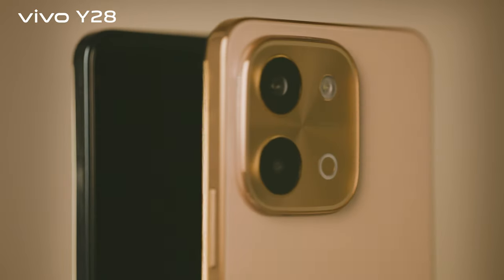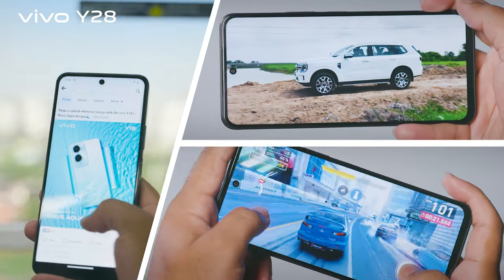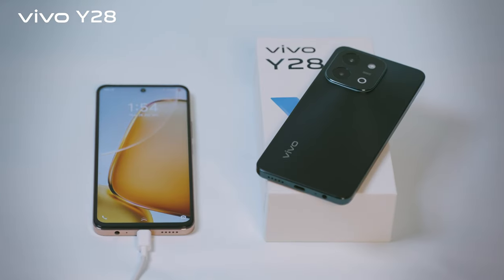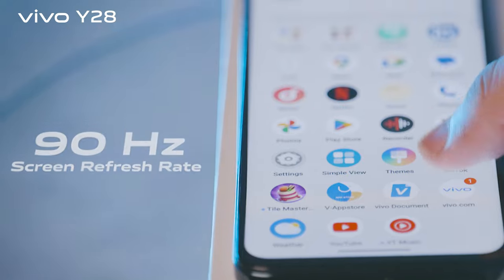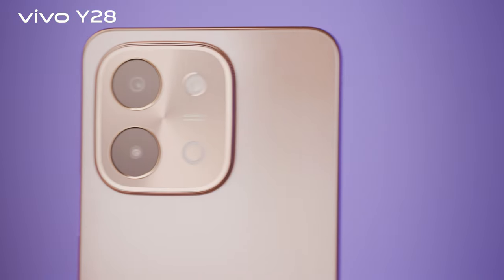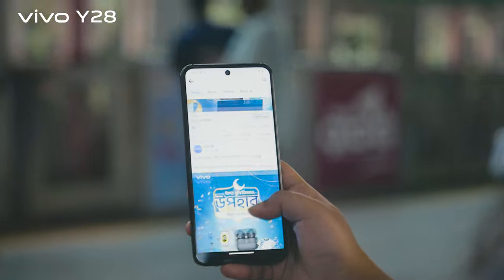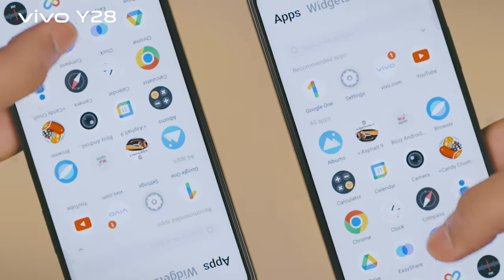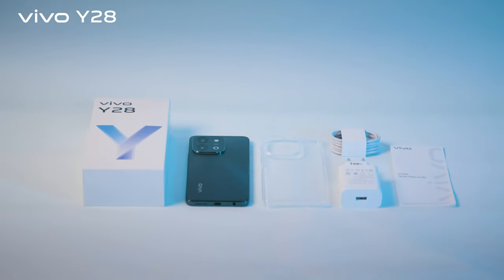vivo Y28 | Official Review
Looking for a phone that will match both Performance and Design?🤔
Here is the full official review of vivo Y28🔋